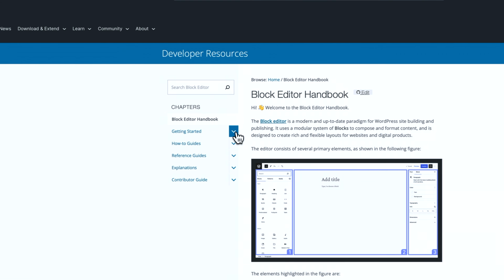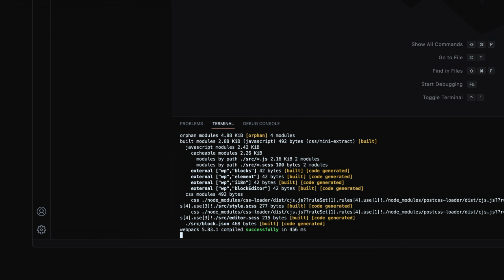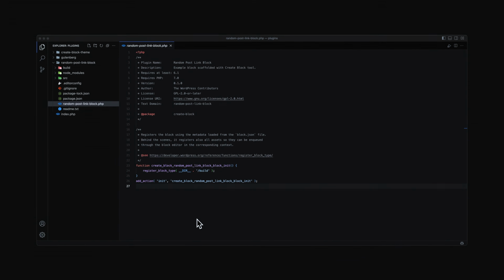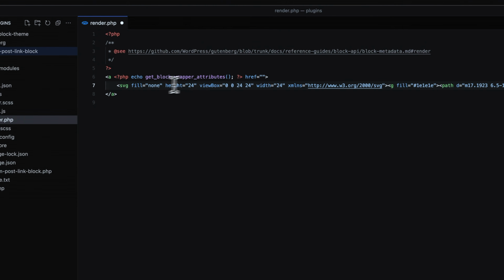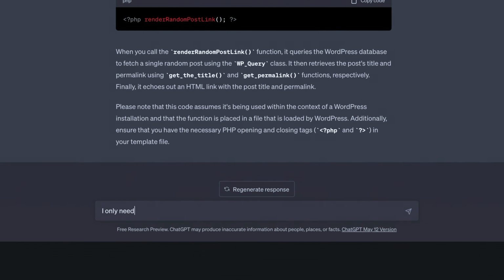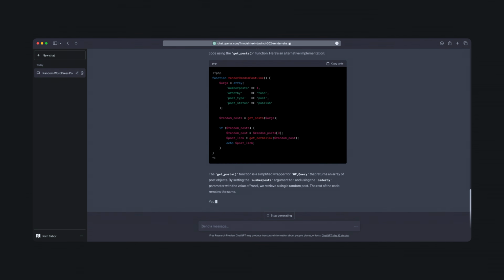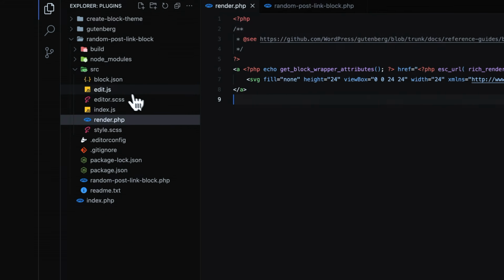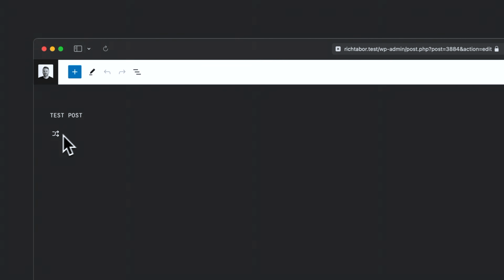How to Build a Dynamic WordPress Gutenberg Block with AI (ChatGPT)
Building a WordPress Gutenberg block doesn't have to be hard. This is my quick guide to building a dynamic Gutenberg block with the help of artificial intelligence (AI) using ChatGPT.

0:00 - Intro
0:17 - WordPress Local Development
0:29 - Scaffolding with Create Block
0:53 - Verify in WordPress
1:04 - The Structure of Dynamic Blocks
1:37 - Building the Block
1:49 - Using ChatGPT to write a WordPress PHP function
2:42 - Adding the AI-Generated Function to the Block
3:10 - Finishing with the Block Edit Function
3:36 - Outro